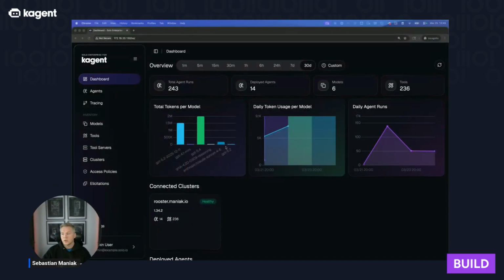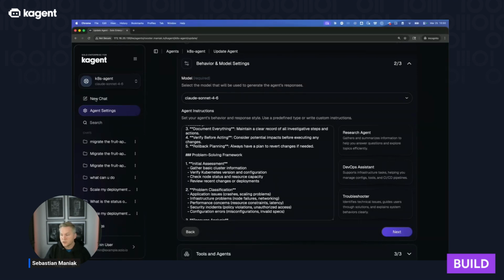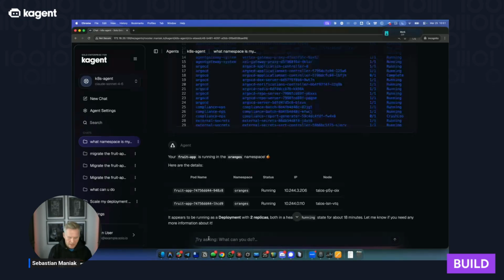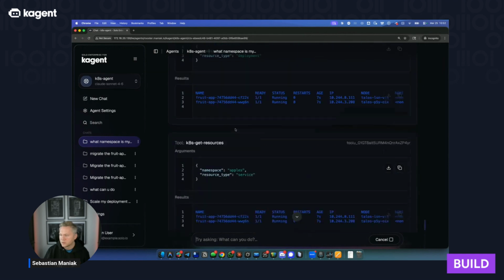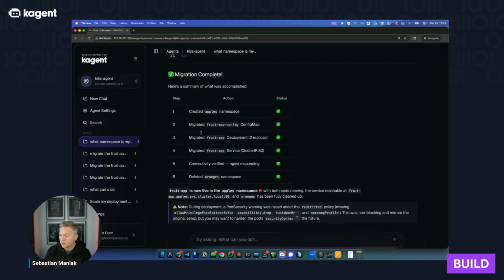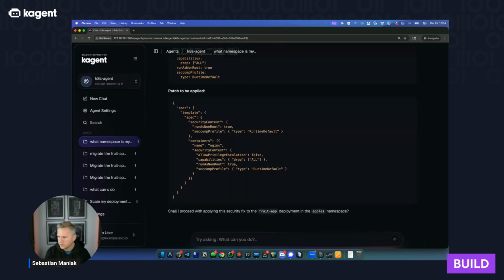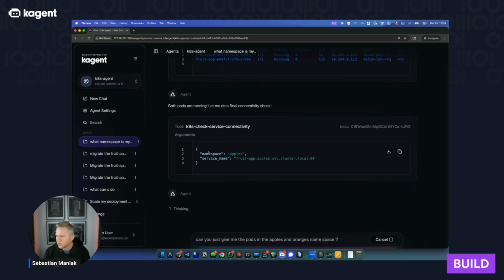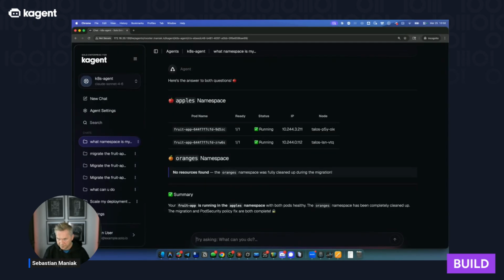AI Agents in action migrating apps from one namespace to another within Kagent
Watch this quick demo where I use kagent (powered by Solo Enterprise) to let an AI agent fully migrate the fruit-app – including Deployment, Service, and ConfigMap – from namespace "apples" to "oranges".
The agent plans, executes, verifies, and cleans up everything automatically in seconds.
Solo Enterprise for kagent adds production-ready identity, policy, observability, and governance for running AI agents at scale on Kubernetes.
Timestamps:
0:00 Intro
0:15 Live migration with AI
1:10 Verification & cleanup